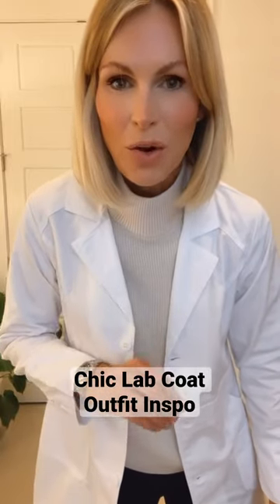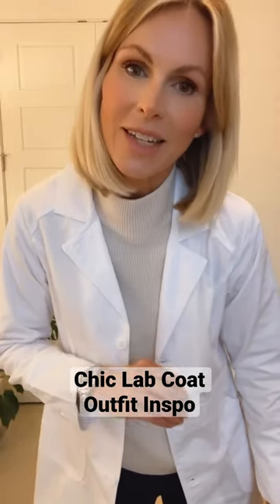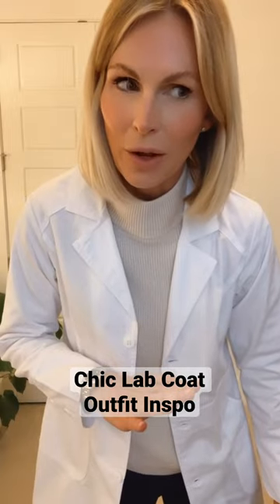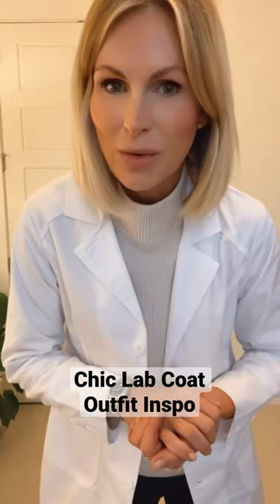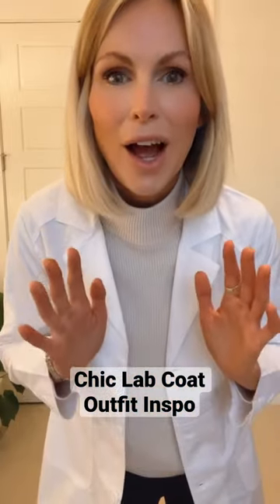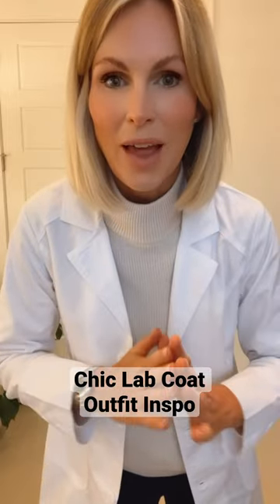Chic Lab Coat Outfit Inspo | What To Wear Under A Lab Coat